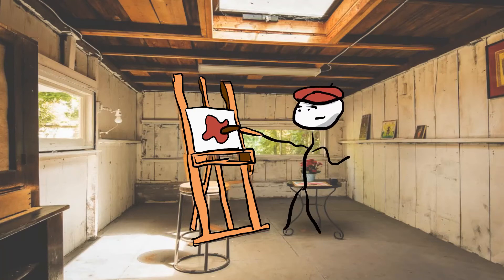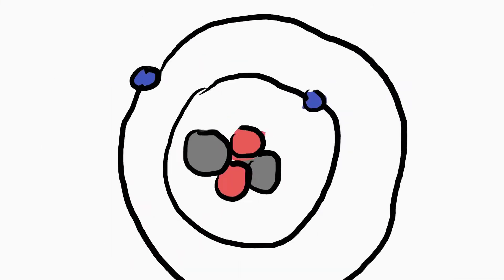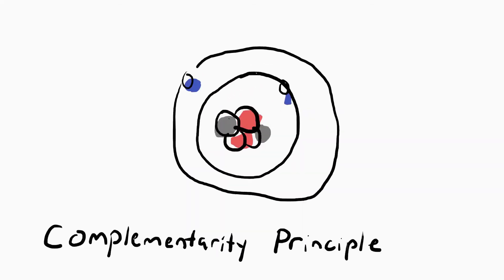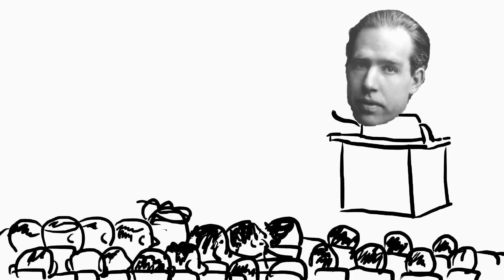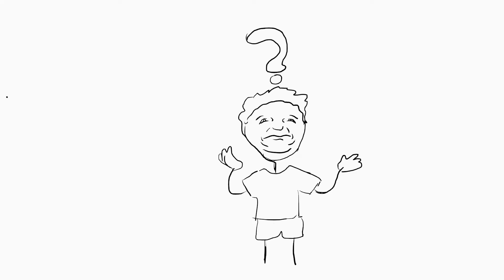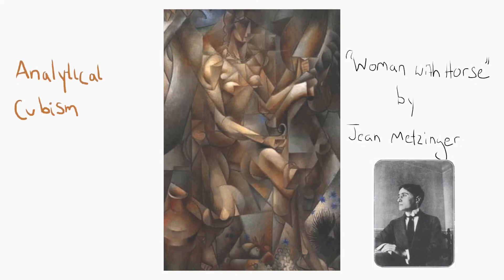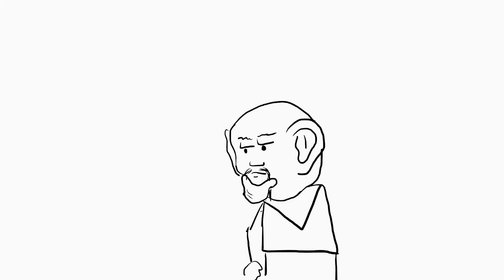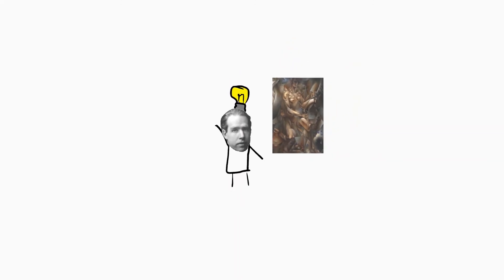How Did Cubism Help Quantum Physics?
Sources:
Biography of Niels Bohr:
What is complementarity?: Niels Bohr and the architecture of quantum theory - IOPscience
Cubism and Bohr: